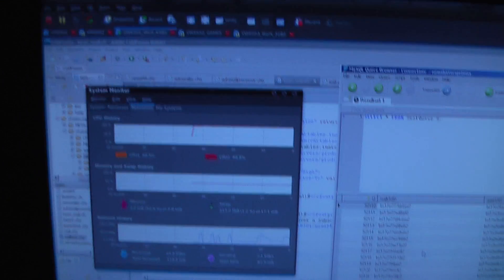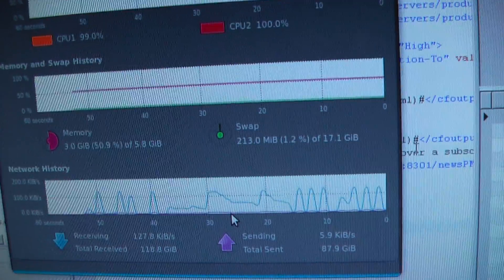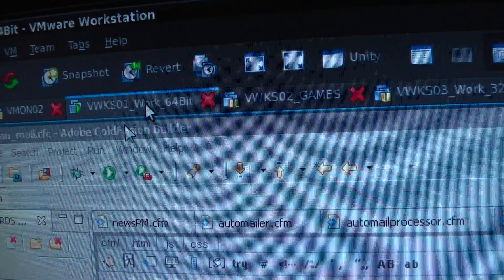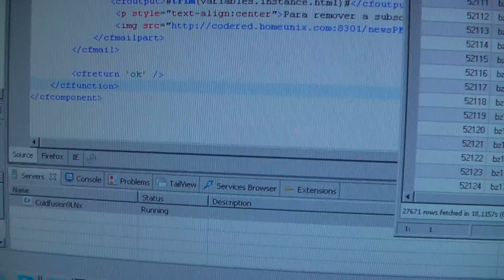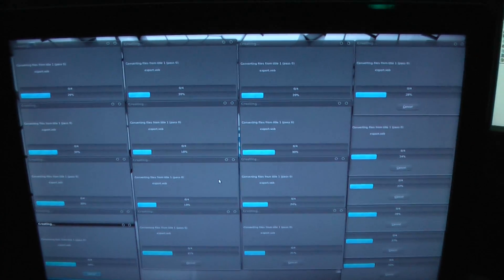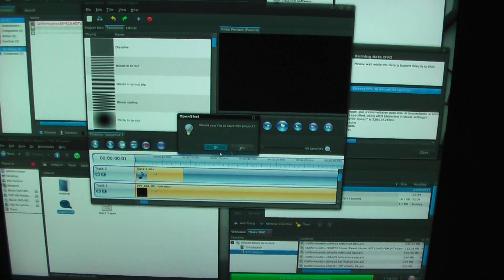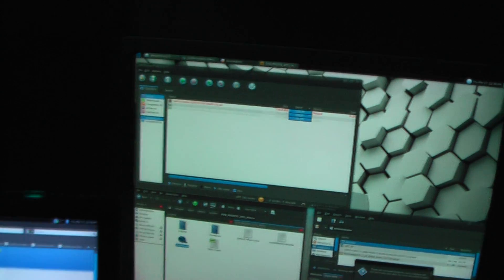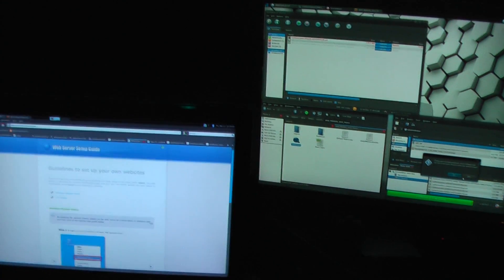Linux Workstation pulled Hard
My AMD athlon 5000+ dualcore running ubuntu studio 64 10.04 and being pulled really hard and still working